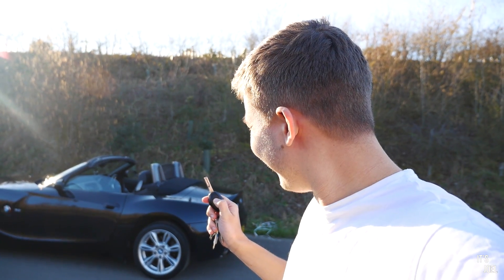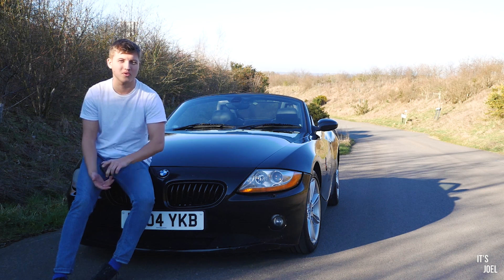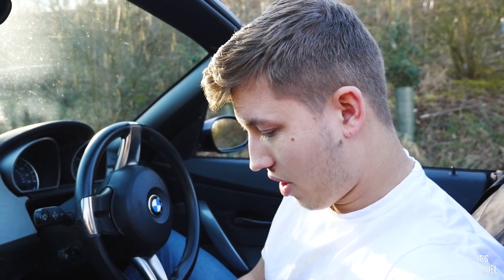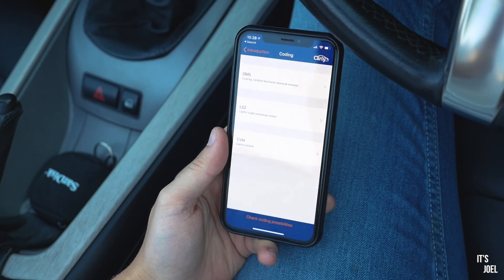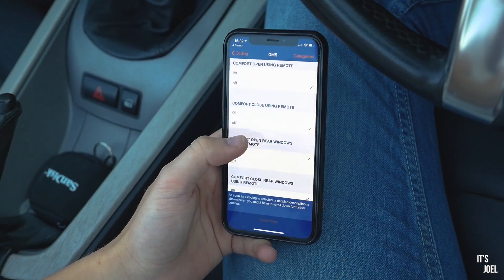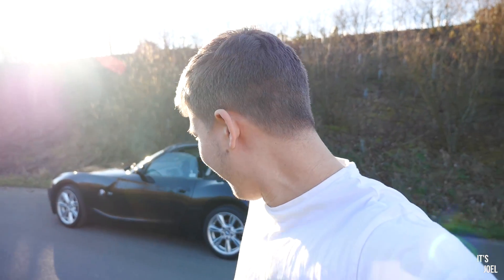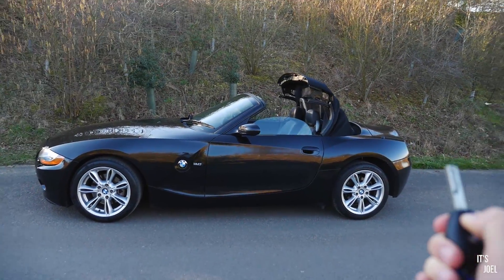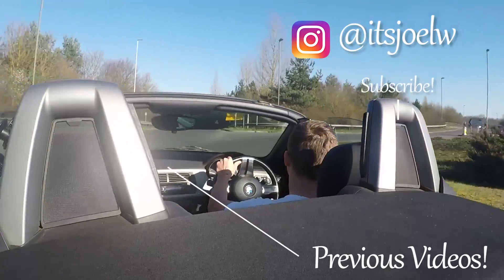Coding My Roof To Go Up & Down With My Key! *Carly for BMW*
Here's a Link to the Watch I'm Wearing:

The Equipment I use to Make My Videos:

➤ Main Camera
➤ Main Camera Lens
➤ Main Camera Mount
➤ GoPro Mount

Hey Guys It’s Joel!

The guys at Carly have been absolute legends and hooked me up with their OBD reader and Carly for BMW App. Using it, I've been able to code my roof to go up and down using my key! Super happy with the result, as you can see from the video!

Let me know if you'd like to see more content on me using this product!